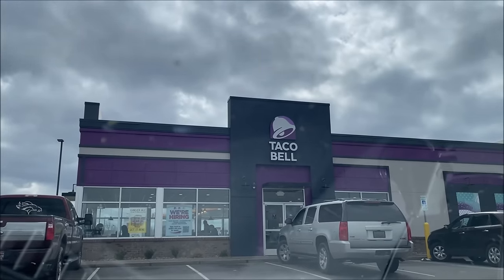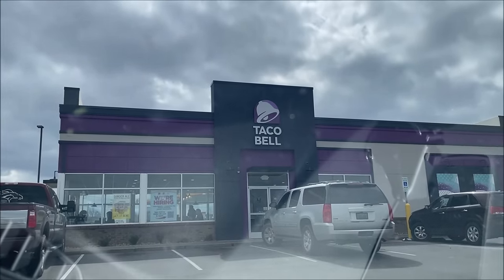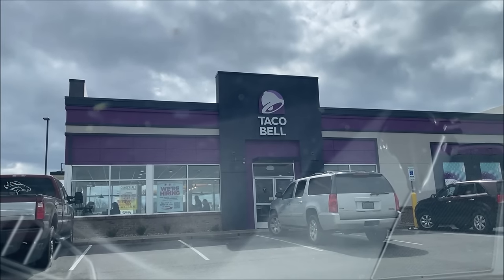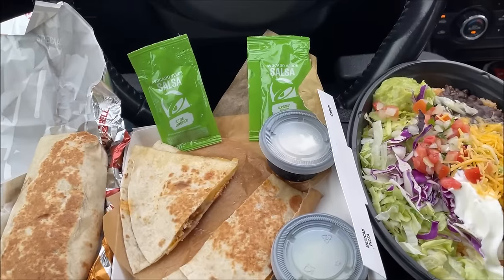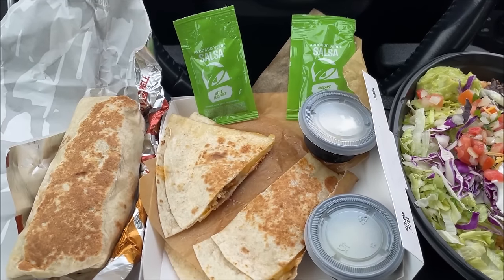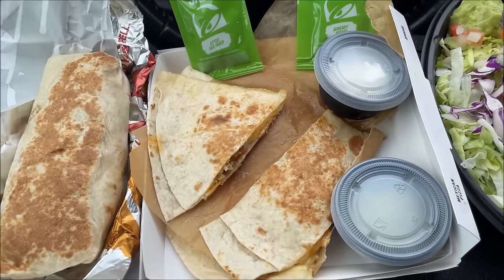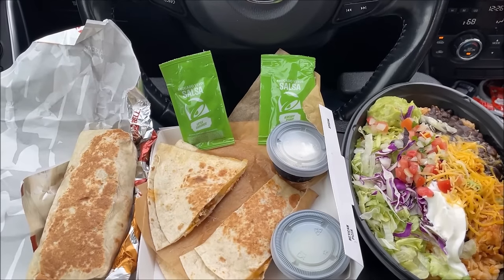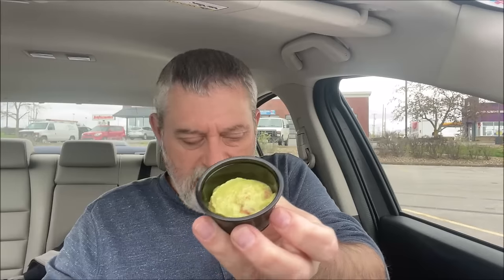Taco Bell: Cantina Chicken Burrito, Cantina Chicken Quesadilla & Cantina Chicken Bowl Review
This is a taste test/review of the Cantina Chicken Burrito, Cantina Chicken Quesadilla and Cantina Chicken Bowl from Taco Bell.
* Cantina Chicken Burrito - Grilled to perfection. Filled with purple cabbage and pico de gallo. $5.99
* Cantina Chicken Quesadilla - Covered in cheese and designed for dipping. $6.49
* Cantina Chicken Bowl - The Cantina Chicken Bowl is filled with slow-roasted chicken, seasoned rice, black beans, avocado ranch sauce, reduced-fat sour cream, lettuce, shredded purple cabbage, freshly prepared pico de gallo, house-made daily guacamole, and cheddar cheese. $7.89